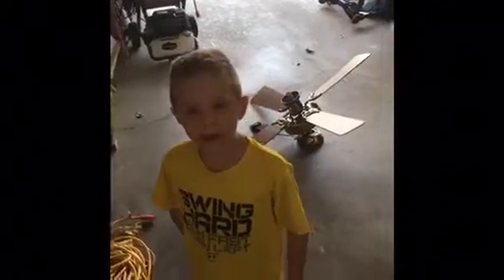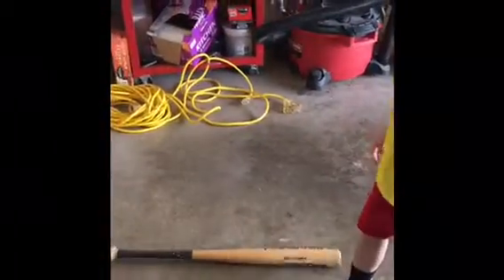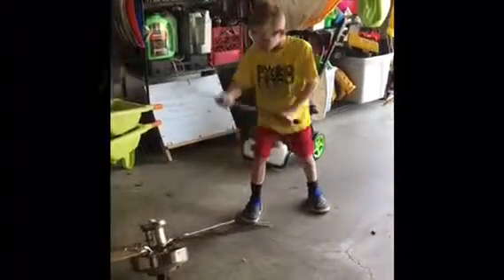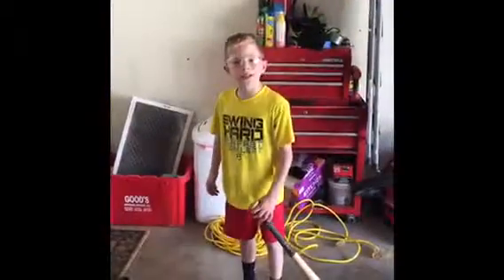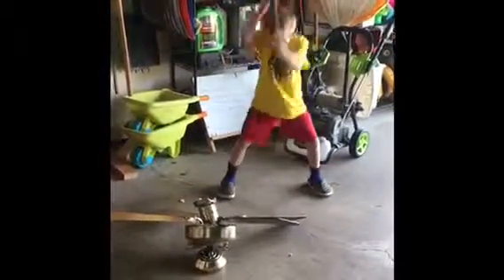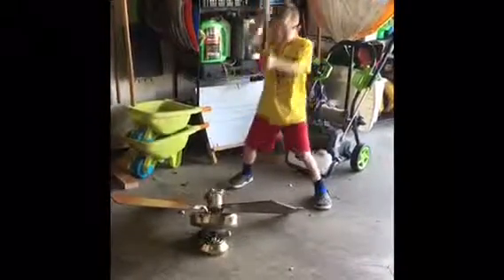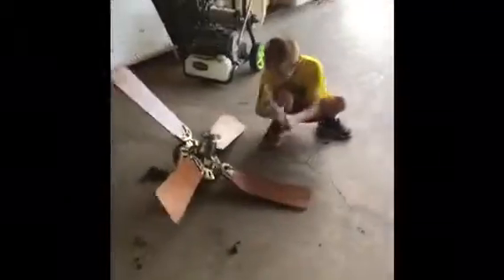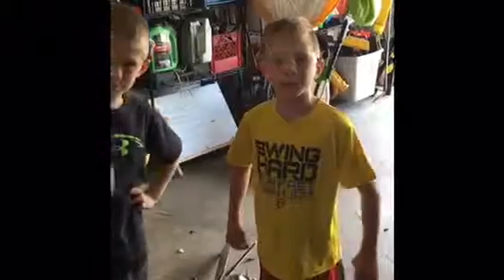Cade Fan Smash